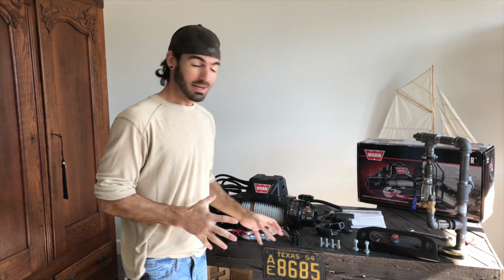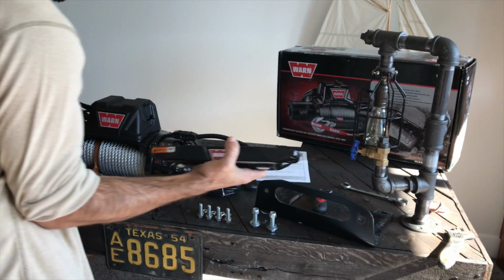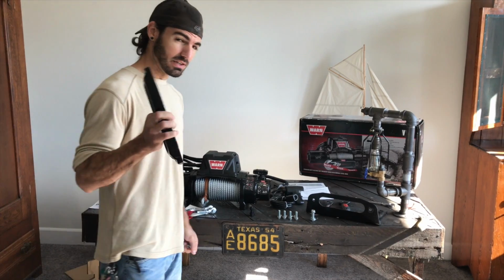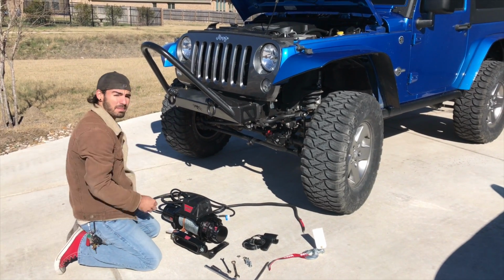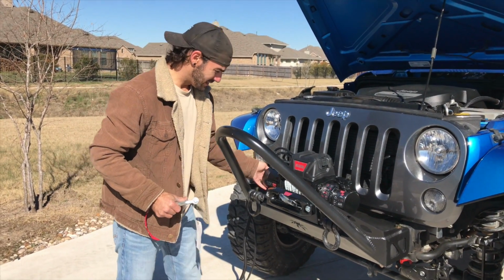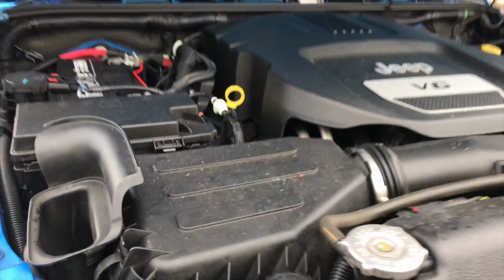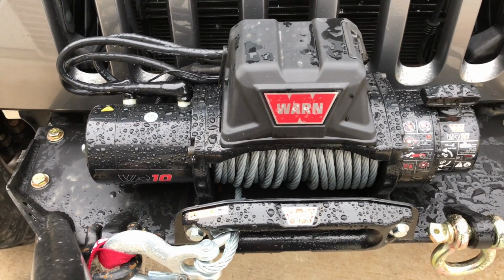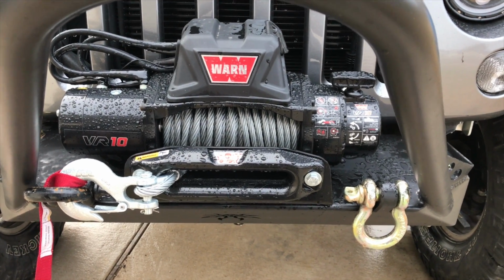How to Install a Winch - Warn Winch VR10 Installation - Universal Winch Information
How to install your brand new winch!

This video explains how to install your brand new or used winch using our 2014 Jeep Wrangler JK as reference. We reference our new Warn VR10 winch but this will work for all warn, smittybilt, harbor freight, super winch, etc models. Super basic Install

ALWAYS BE CAREFUL WITH WINCHES! Theres warning labels all over it for a reason. BE CAREFUL and have fun! Its a great tool. Like most Jeep and Hummer owners. Get it? lol